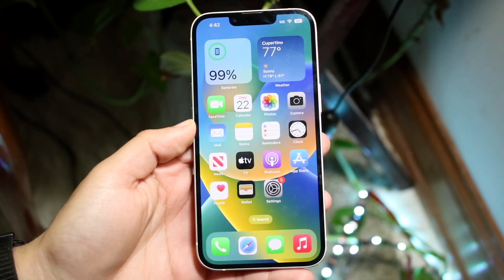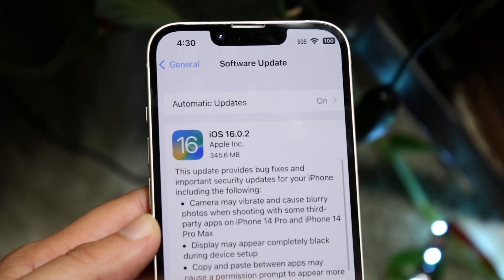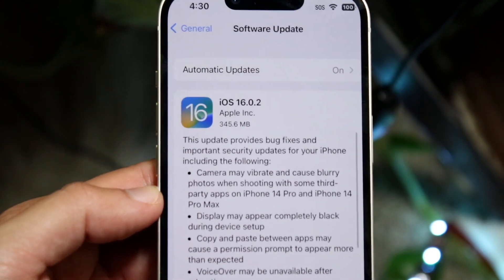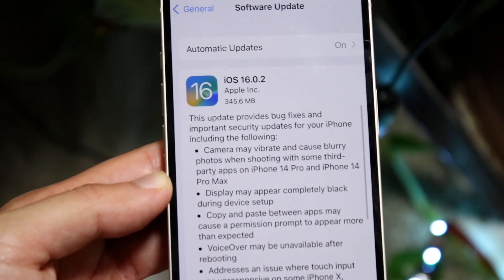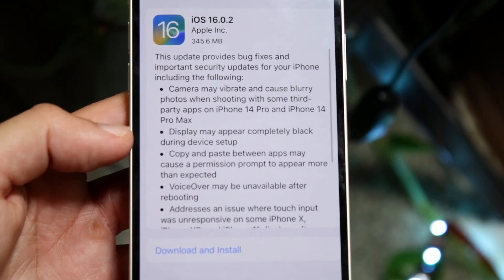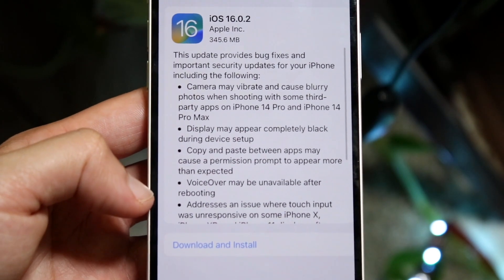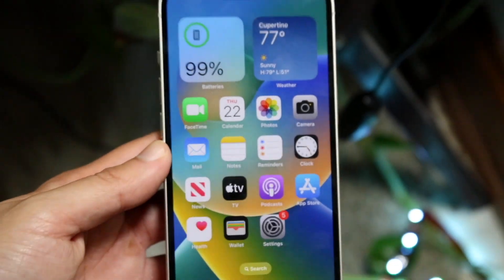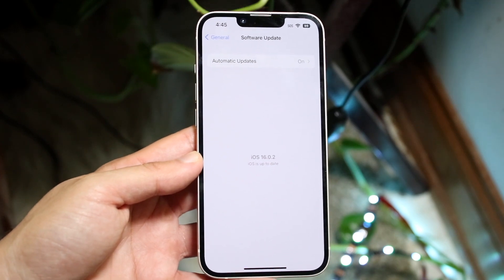iOS 16.0.2 Review! (Features, Changes, Etc.)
Let's take a look at the iOS 16.0.2 Review! (Features, Changes, Etc.)